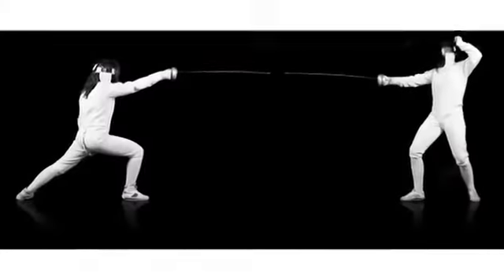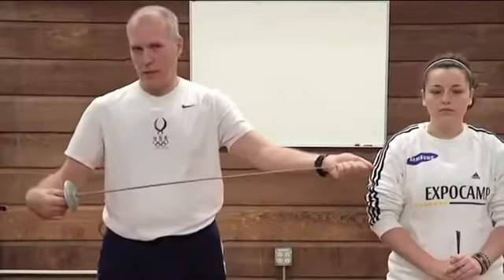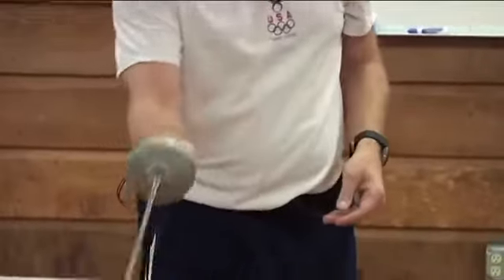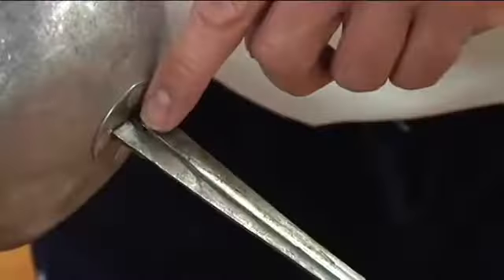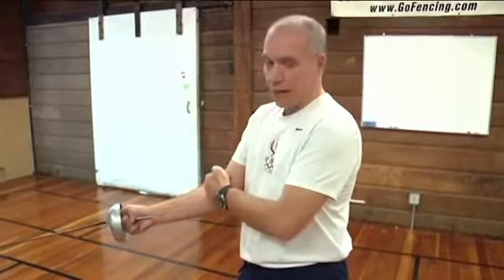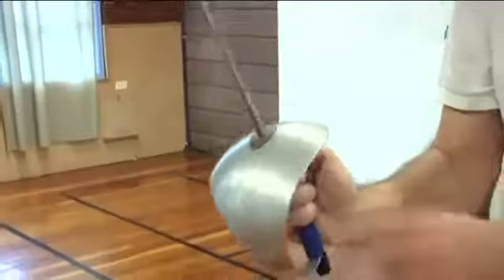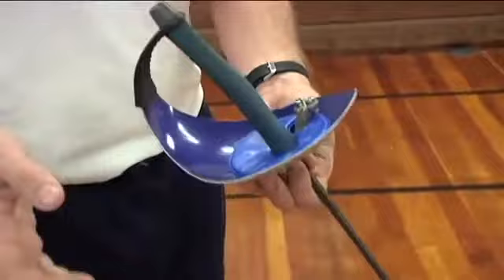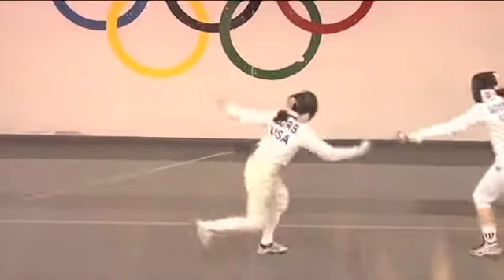Fencing Basics Types of Swords